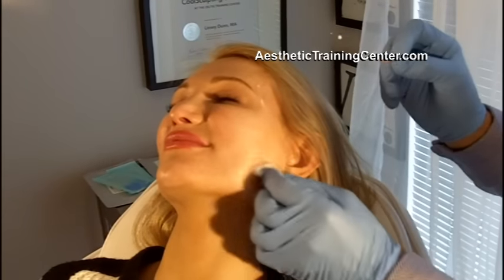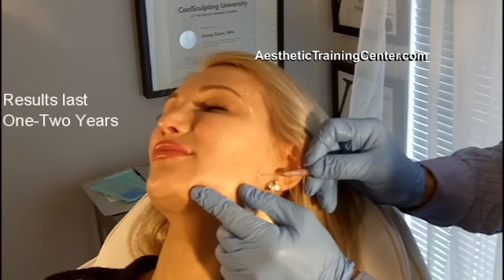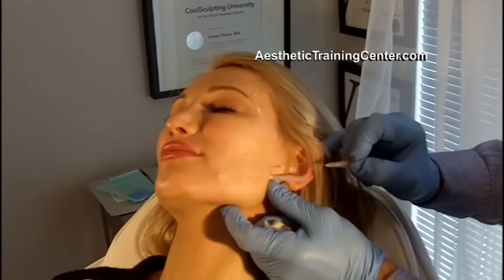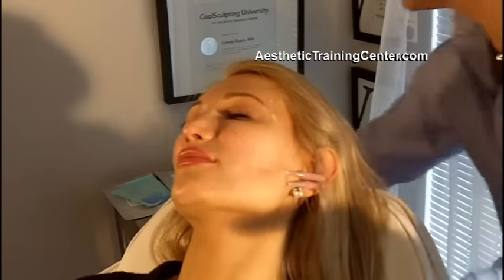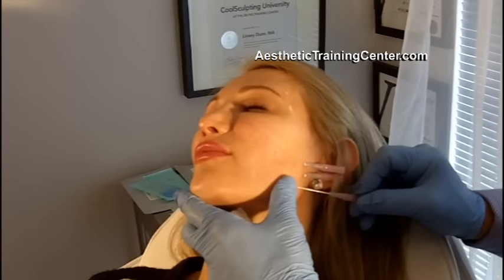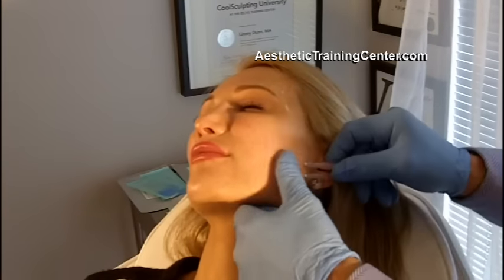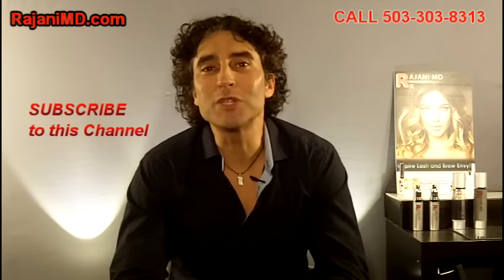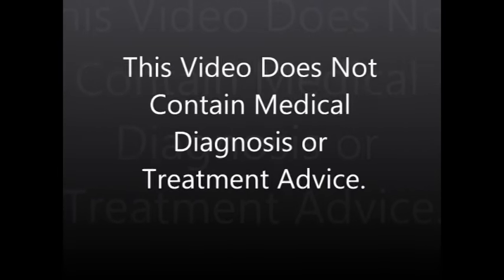PDO Threads Jawline- DR Rajani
-PDO Threads can be used to shape and beautify the jawline as seen in this video. See before and after pictures at RajaniMD.com- Dr Rajani, phone = A leader in Minimally Invasive Aesthetic Medicine, reviews the PDO Thread Lift with sNovathreads. Very popular in Europe., Korea and Asia. To create rejuvenation and youth we must use different products to thicken the skin, create lift and not lose balance of beauty and symmetry in the face and neck. Dermal fillers and botox dysport are commonly used to restore youth and facial aesthetics. Sculptra, restylane, restylane silk, botox, dysport and artefill can all be used for the liquid facelift. Placing them in the correct places is more important than the actual volume used in many cases. Restoring youth and balance is the goal while avoiding the "fake" look which is often feared. Dr Rajani is a trainer for Galderma, an Artefill Diamond Elite provider, trainer for Suneva, Dermasculpt Microcannula, Allergan, and a sought after speaker and educator. For more information follow him at RajaniMD.com or on facebook for weekly helpful tips to keep your skin beautiful, young, and healthy